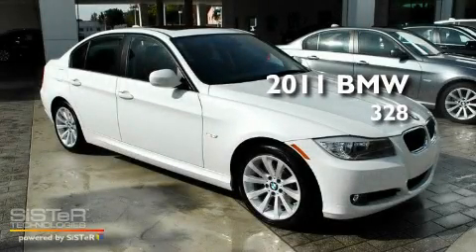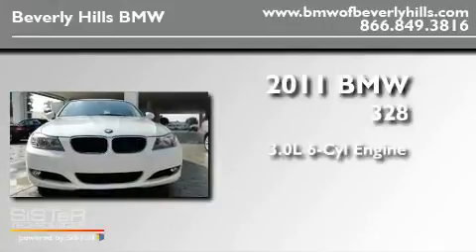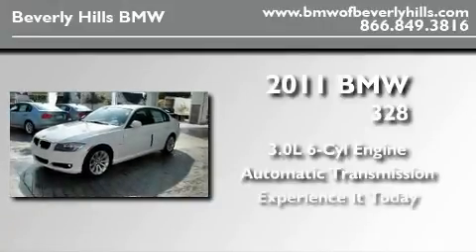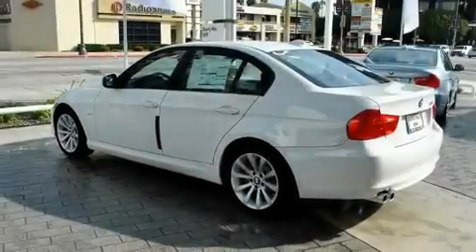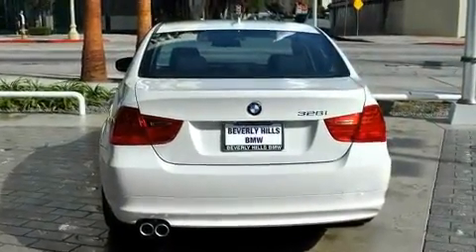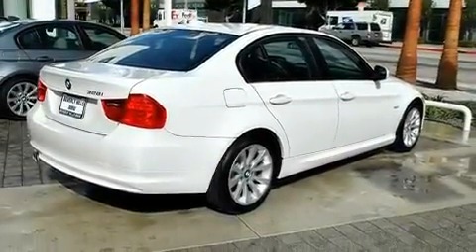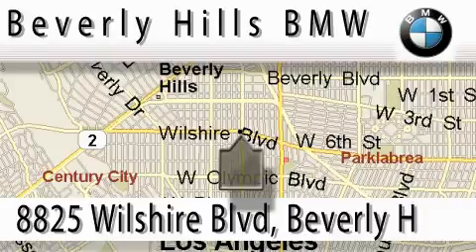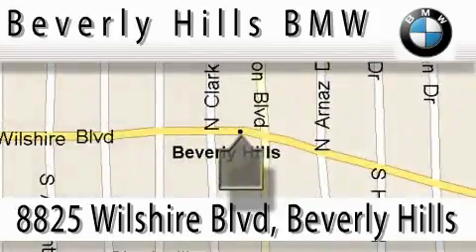2011 BMW 328 Beverly Hills CA 90036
Year : 2011

 Make : BMW

 Model : 328

 Engine : 3.0L I-6 cyl

 Trans . : Automatic

 Interior : Black

 8825 Wilshire Boulevard

 2011 BMW 328 Beverly Hills CA